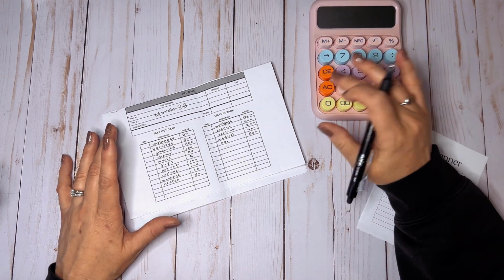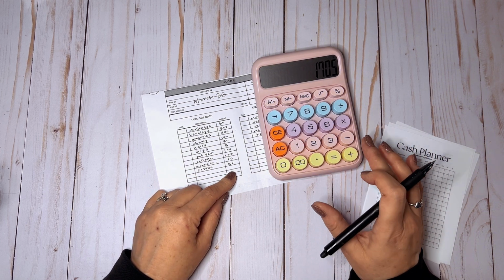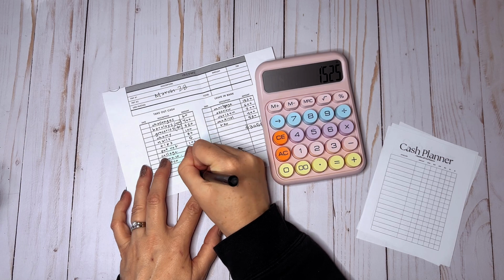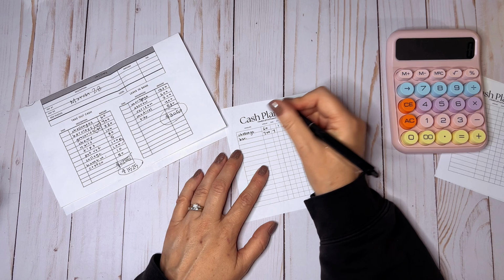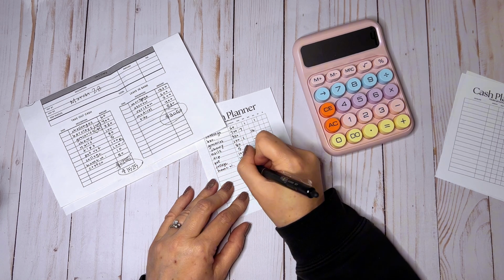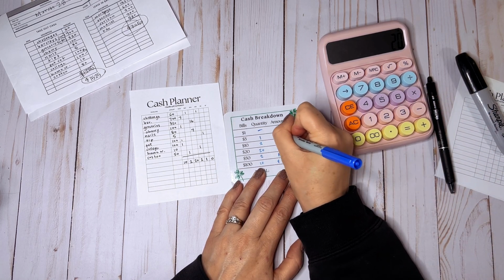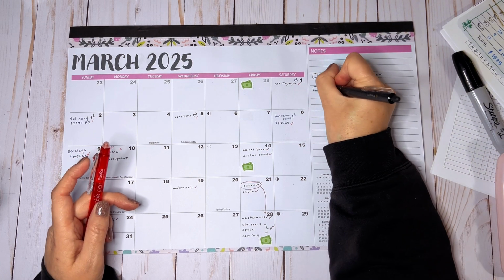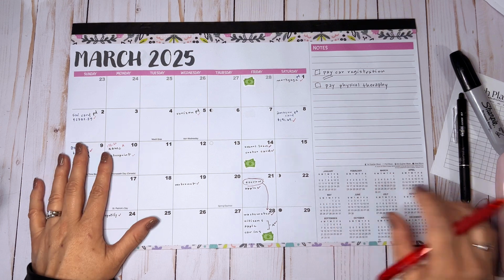Budget with Me • Last March Pay • Cash Planning • Bill Calendar Review • Pre-Cash Stuffing Routine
In today’s video I’ll walk you thru what I do each payday -  including reviewing and balancing my paycheck budget, cash planning for the bank to get money for envelope stuffing, and a review of my bill calendar. We got this!

🦊 Thanks for joining me on this budget journey!

Watch hours are always SO appreciated…. Thank you ALL for supporting my channel!

❤️ Looking for free savings challenges, cash planner or cash breakdown slips?
I’ve made a bunch of printables just for you.

A6 Black Cash Envelopes (6)

A6 Pale Pink Binder Pockets (10)

Pilot Frixion erasable highlighters

BIC white out correction tape

Thank you for all the LIKES & SUBSCRIBES!

I’m not a financial professional & this is not advice. I’m just a girl who likes to budget showing off what works for me.